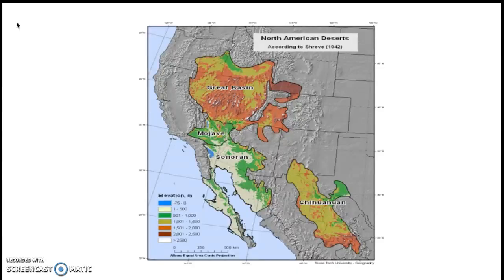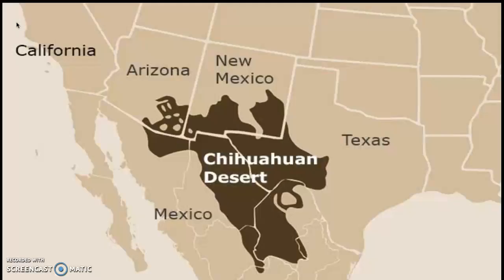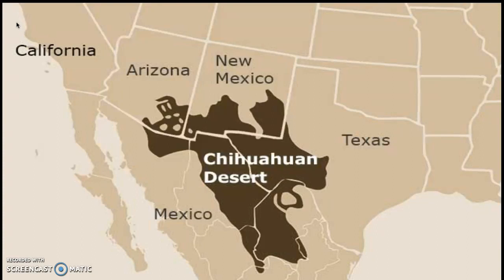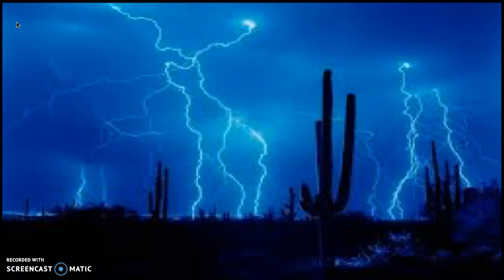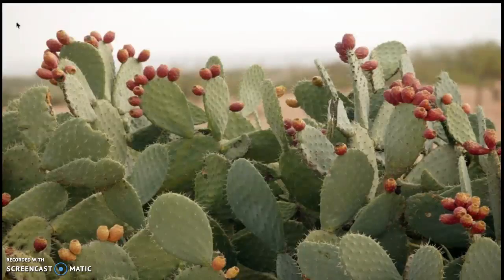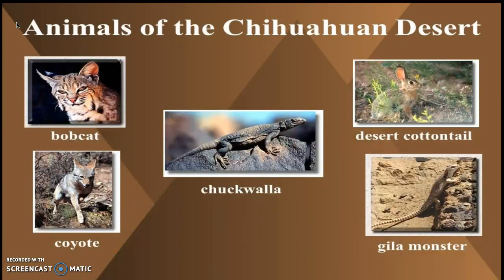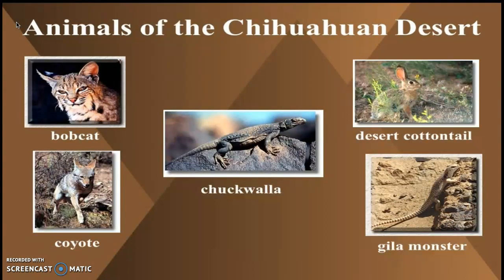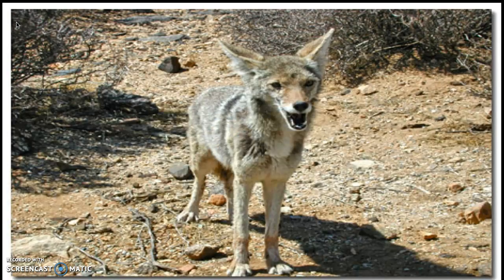Desert Life Pecha Kucha